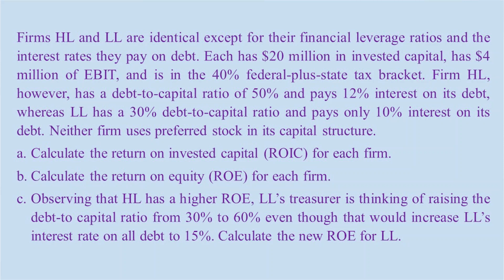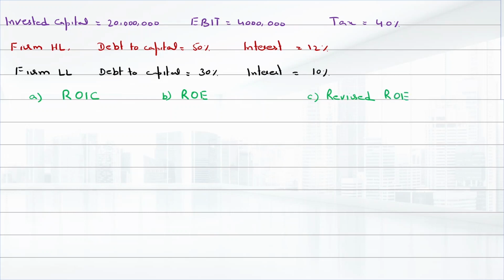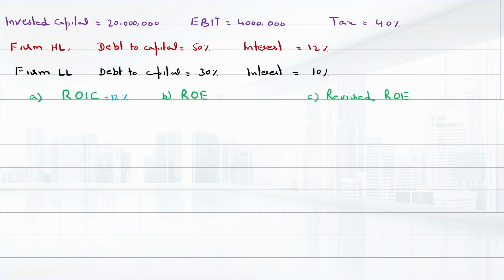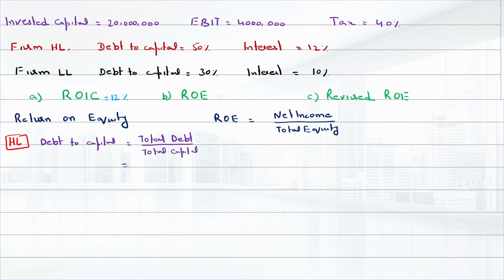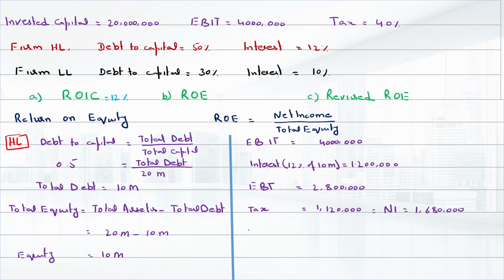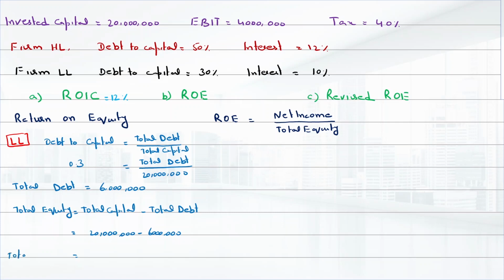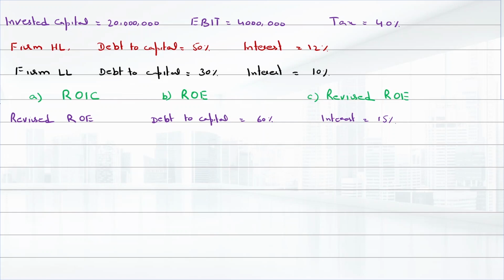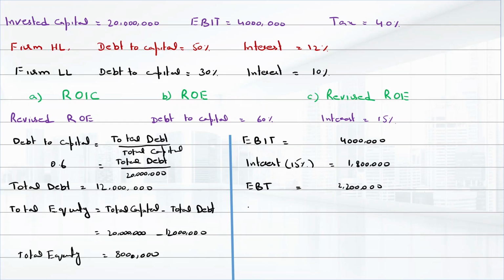14-5: Firms HL and LL are identical except for their financial leverage ratios and the interest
14-5: Firms HL and LL are identical except for their financial leverage ratios and the interest rates they pay on debt. Each has $20 million in invested capital, has $4 million of EBIT, and is in the 40% federal-plus-state tax bracket. Firm HL, however, has a debt-to-capital ratio of 50% and pays 12% interest on its debt, whereas LL has a 30% debt-to-capital ratio and pays only 10% interest on its debt. Neither firm uses preferred stock in its capital structure.
Calculate the return on invested capital (ROIC) for each firm.
Calculate the return on equity (ROE) for each firm.
Observing that HL has a higher ROE, LL’s treasurer is thinking of raising the debt-to capital ratio from 30% to 60% even though that would increase LL’s interest rate on all debt to 15%. Calculate the new ROE for LL.